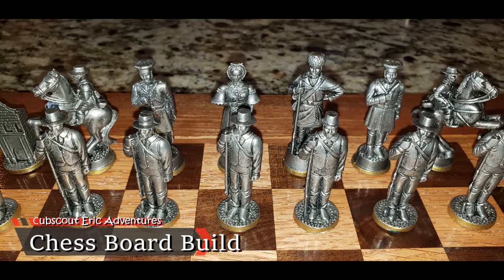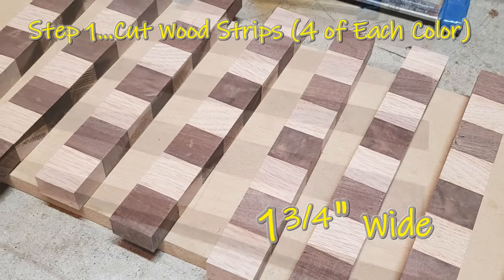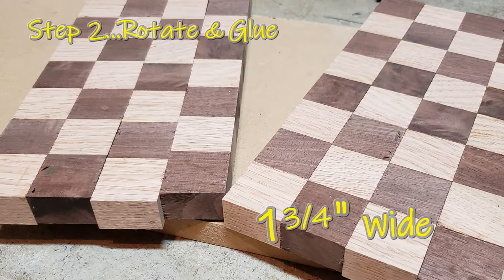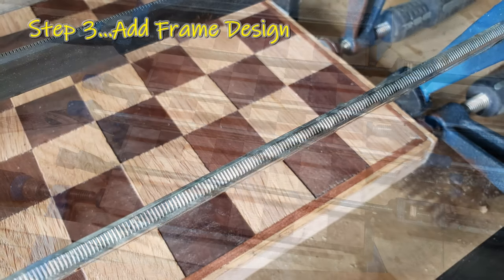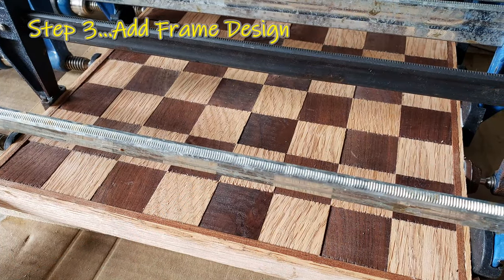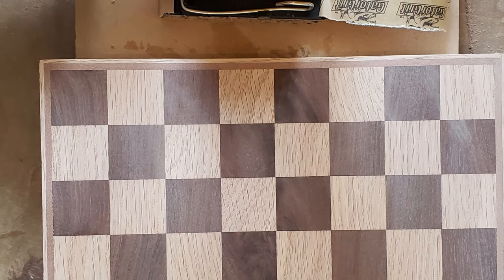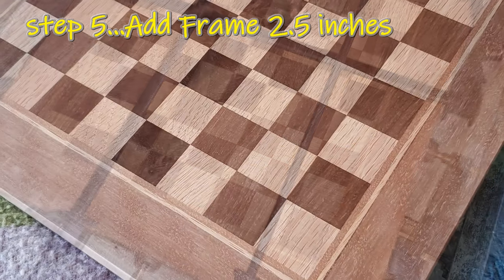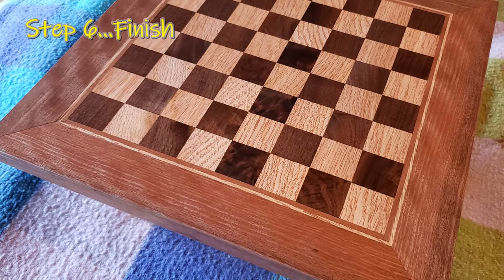Chess Board Build - Chess Merit Badge Series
Build your own chess board...

We recieved a Chess molding kit from Prince August.  Which makes highly detailed figures for chess set and molds.  In our last video we used a similar chess set all the way from Ireland.   If you have not already seen that video it can be found in my YouTube playlist under Chess Merit Badge.

Keep an eye out for my future video where we mold a chess kit with these molds.  I am looking forward to molding my very own chess set!

Thank you Prince August for your support in my Scouting journey.

Previous Video:  BATTLE OF CLONTARF Chess SET:  PRINCE AUGUST MUSEUM & FACTORY TOURS

Boy Scout Chess Merit Badge

 Chess Facts:
1. The number of possible unique chess games is much greater than the number of electrons in the universe. The number of electrons is estimated to be about 10^79, while the number of unique chess games is 10^120.
2. The longest chess game theoretically possible is 5,949 moves.
3. The word “Checkmate” in Chess comes from the Persian phrase “Shah Mat,” which means “the King is dead.”
4. The Police raided a Chess Tournament in Cleveland in 1973, arrested the Tournament director and confiscated the Chess sets on charges of allowing gambling (cash prizes to winners) and possession of gambling devices (the Chess sets).
5. The longest official chess game lasted 269 moves (I. Nikolic – Arsovic, Belgrade 1989) and ended in a draw.
6. From the starting position, there are eight different ways to Mate in two moves and 355 different ways to Mate in three moves.
7. The new Pawn move, advancing two squares on its first move instead of one, was first introduced in Spain in 1280.
8. The first Chessboard with alternating light and dark squares appears in Europe in 1090.
9. During World War II, some of the top Chess players were also code breakers. British masters Harry Golombek, Stuart Milner-Barry and H. O’D. Alexander was on the team which broke the Nazi Enigma code.
10. The folding Chess board was originally invented in 1125 by a Chess-playing priest. Since the Church forbids priests to play Chess, he hid his Chess board by making one that looked simply like two books lying together.
11. Frank Marshall (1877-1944) was the first American to defeat a Soviet player in an international tournament in New York, 1924. He reigned as U.S. Champion for 30 years, but only defended his title once when he defeated Ed Lasker (5-4) in 1923. He was the first master to play more than 100 games simultaneously.
12. In 1985, Eric Knoppert played 500 games of 10-minute Chess in 68 hours.
13. Rookies or, players in their first year, are named after the Rook in Chess. Rooks generally are the last pieces to be moved into action, and the same goes for Rookies.
14. Blindfold chess is an impressive skill that many stronger chess players possess. It certainly requires a keen ability to see the board clearly, which can get difficult after many moves. The record was set in 1960 in Budapest by Hungarian Janos Flesch, who played 52 opponents simultaneously while blindfolded – he won 31 of those games.
15.There are well over 1,000 different openings, including variations within larger openings/defenses that one can learn.
16. Chess is often cited by psychologists as an effective way to improve memory function. Also allowing the mind to solve complex problems and work through ideas, it is no wonder that chess is recommended in the fight against Alzheimer’s. Some contend that it can increase one’s intelligence, though that is a more complex topic. The effects of chess on young individuals had led to chess being introduced in school districts and various countries. It has been shown to improve children’s grades and other positive effects as well.
17. The second book ever printed in the English language was about chess!
18. The first computer program for playing chess was developed in 1951, by Alan Turing. However, no computer was powerful enough to process it, so Turing tested it by doing the calculations himself and playing according to the results, taking several minutes per move.
19. The oldest recorded chess game in history is from the 900s, between a historian from Baghdad and his student.
20. The oldest surviving complete chess sets were found on the Isle of Lewis, in northern Scotland,